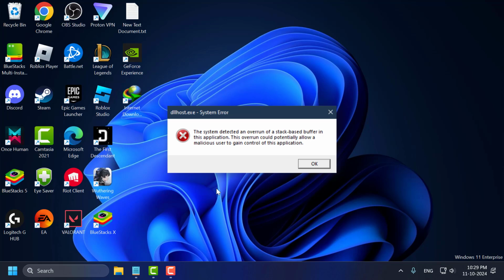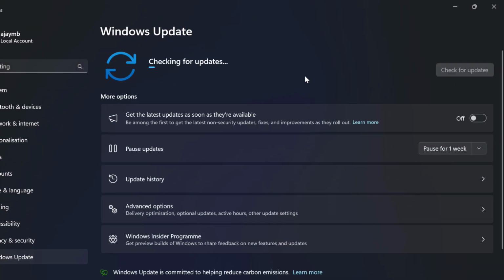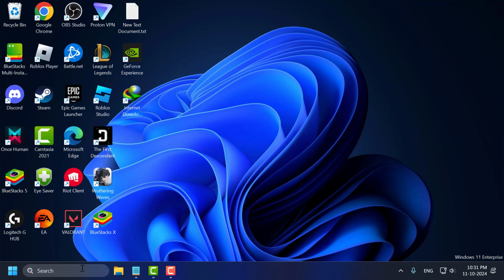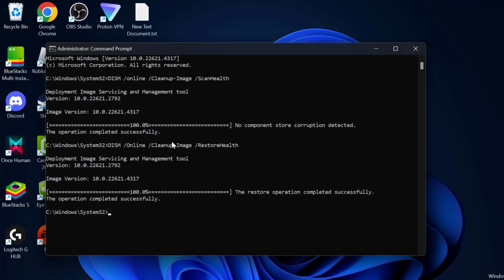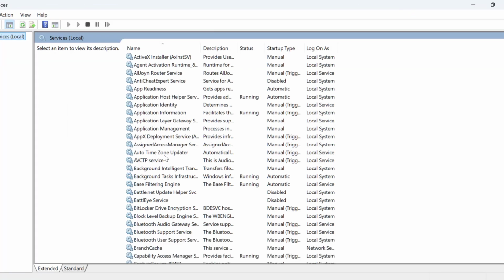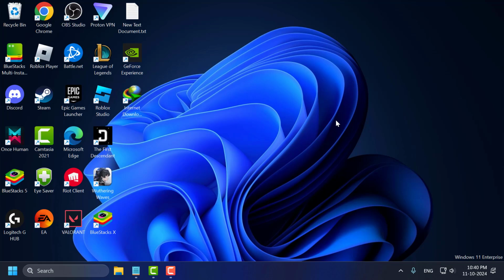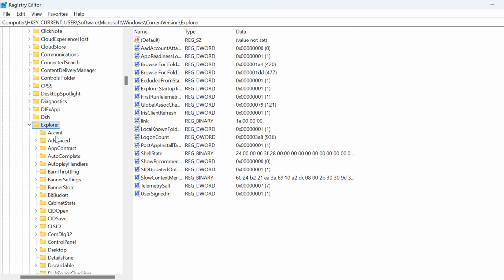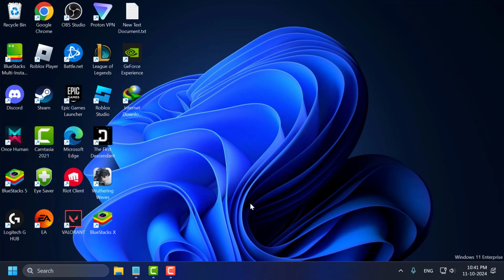Fix the System Detected an Overrun of a Stack Based Buffer in This Application in Windows 11/10/8/7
The "Stack-Based Buffer Overrun" error typically occurs due to software vulnerabilities, corrupted system files, or incompatible drivers. To fix this, start by running a full system scan with Windows Security or your preferred antivirus to check for malware. Next, use the "sfc /scannow" command in Command Prompt to repair corrupted system files. Additionally, updating all device drivers, especially those related to graphics and network adapters, may resolve the issue. If the error continues, consider rolling back or uninstalling recent updates or software that could be causing conflicts.

Registry Path:
HKEY_CURRENT_USER\Software\Microsoft\Windows\CurrentVersion\Explorer

00:00 Intro
00:16 Method 1
00:51 Method 2
01:28 Method 3
02:01 Method 4

In This Video:
how to fix the system detected an overrun of a stack based buffer in this application in windows 11/10/8/7'